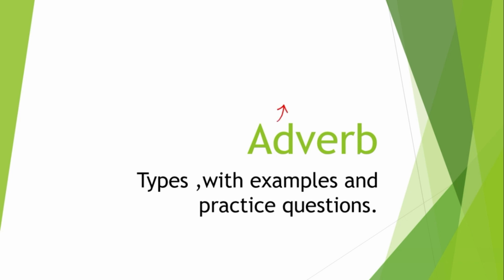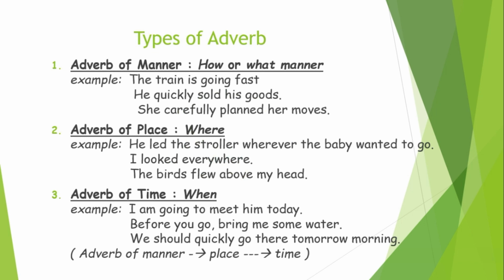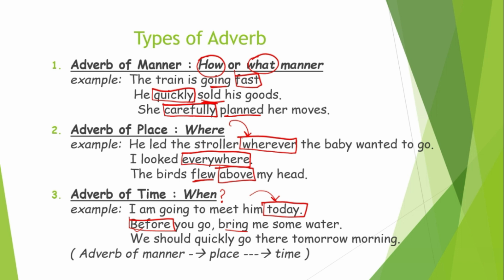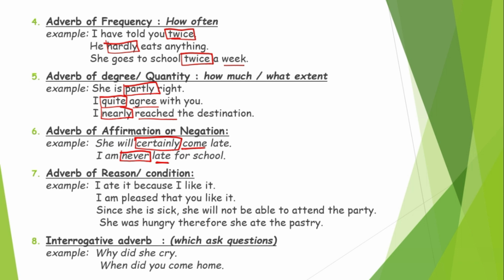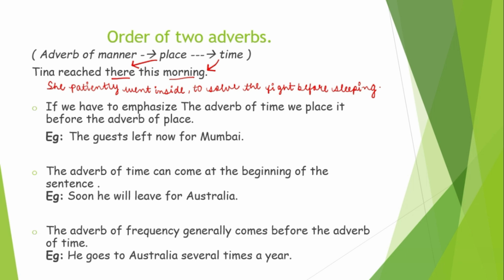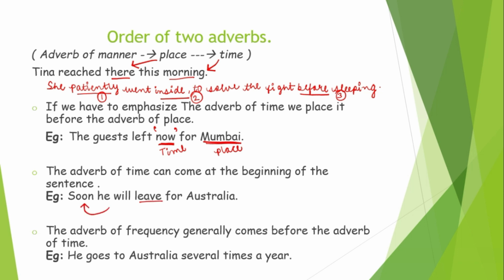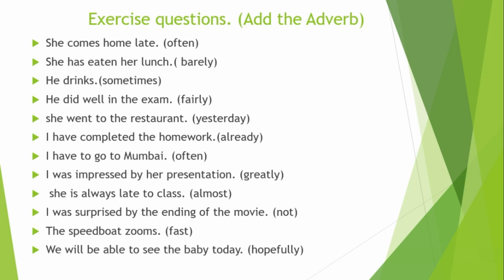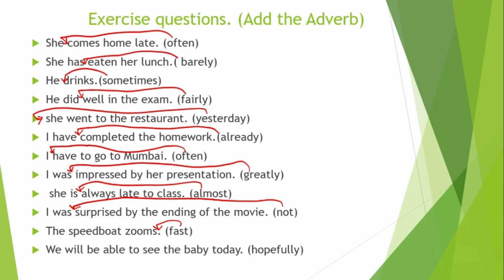Adverbs | grammar | types of adverbs |practice questions |easy explanation | ICSE| CBSE |State board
Grammar made easy with detailed explanation, examples and practice questions. Applicable for all classes. and all boards